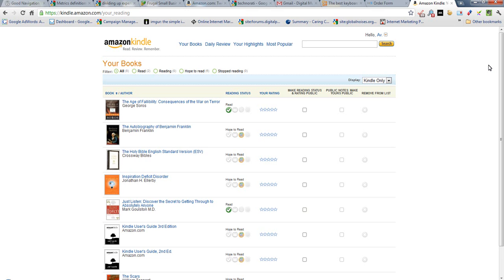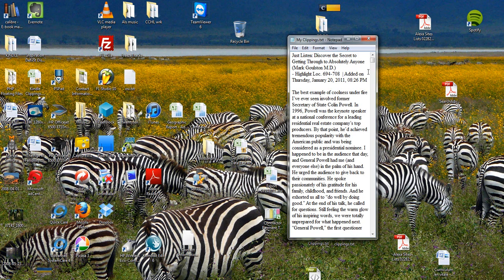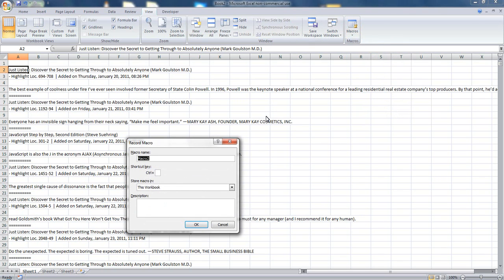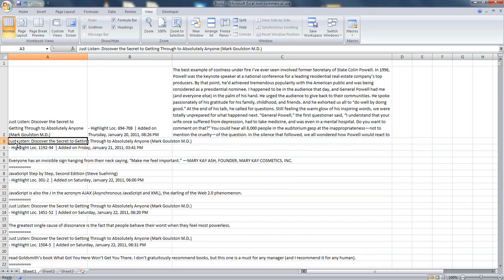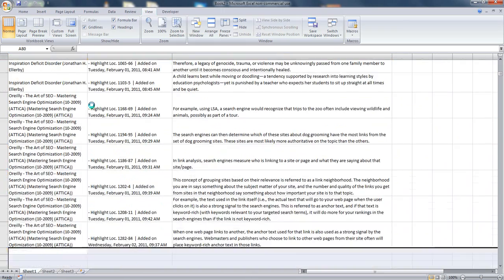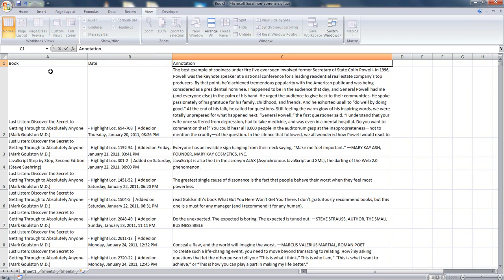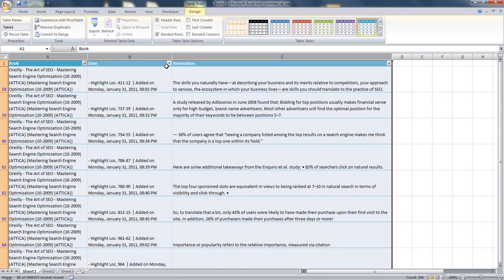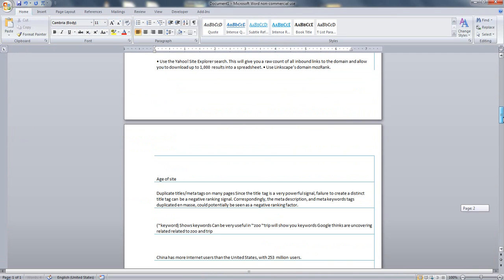How to organize your Kindle notes w/ Excel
An Excel work-around that let's you view ALL of your Kindle clippings, notes, highlights, bookmarks, annotations. Be in control of your notes! Be the master of your data.